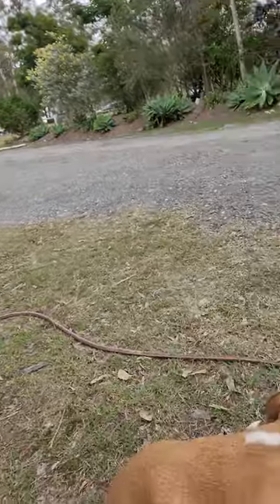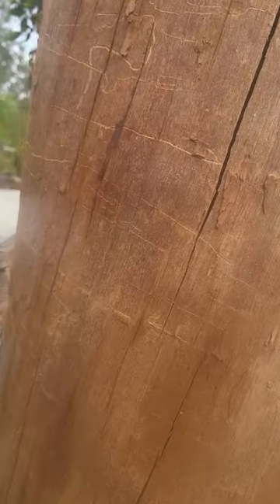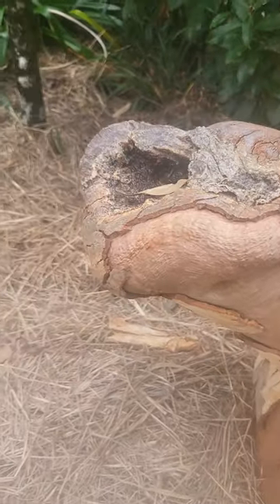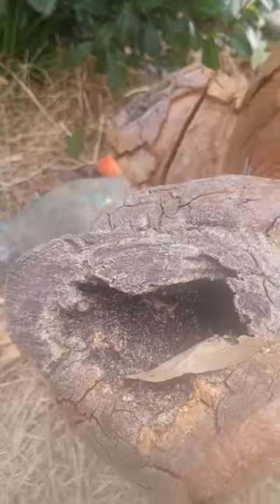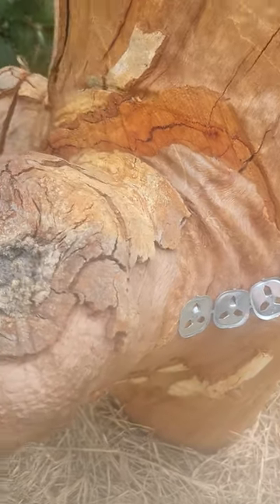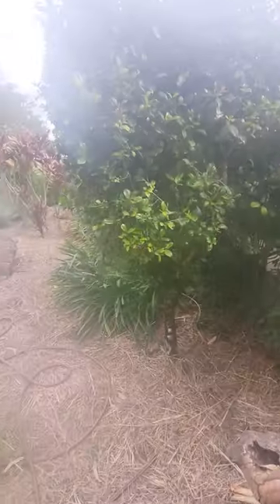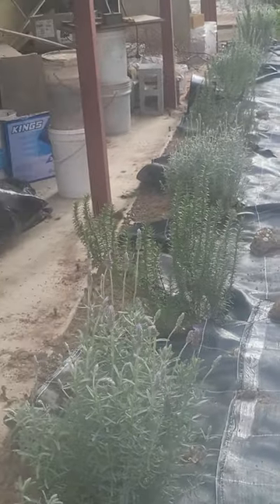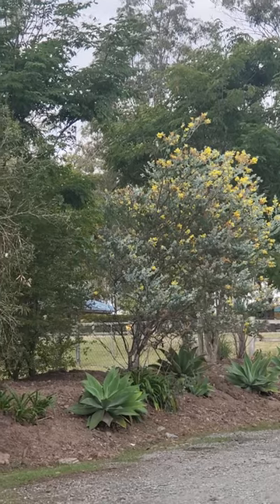Native Bee Rescue update; (Tetragonula Hockingsi) living in a tree stump! Bee All Natural